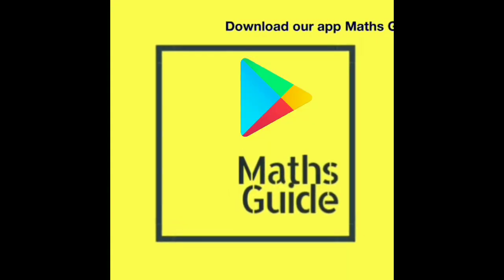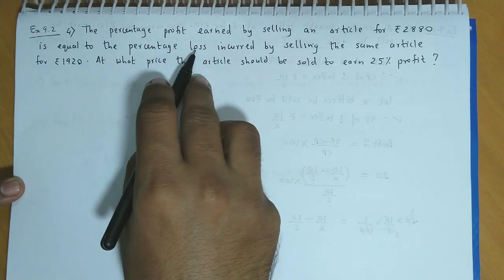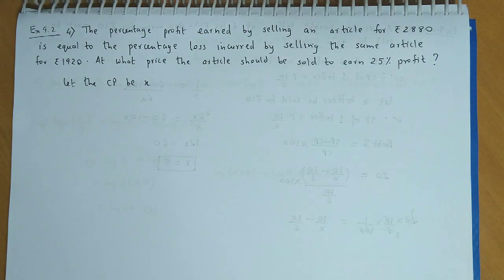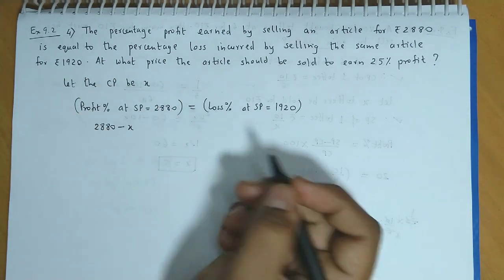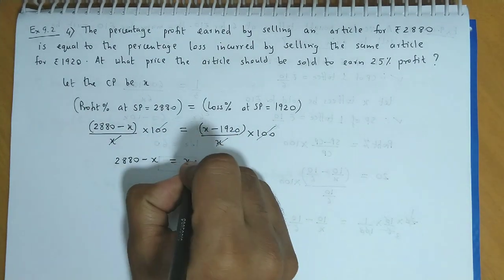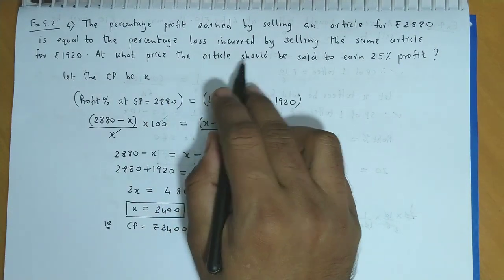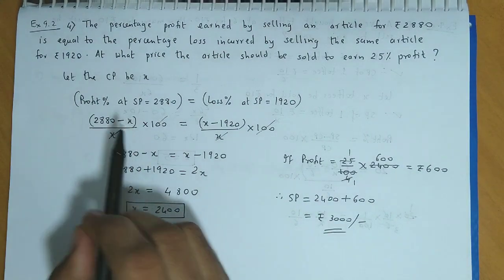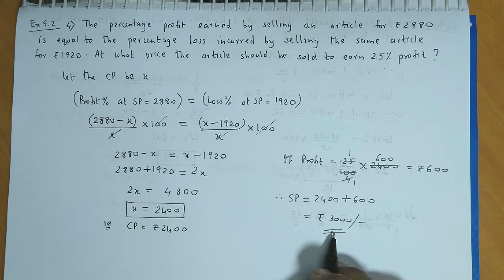Commercial Mathematics - 11th Standard Maharashtra Board - Commerce - Ex 9.2 (4)